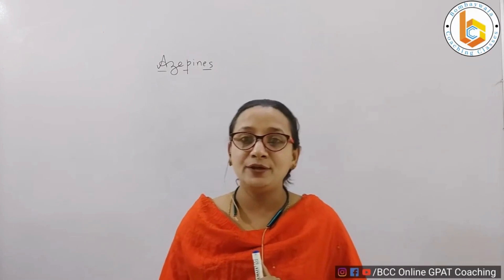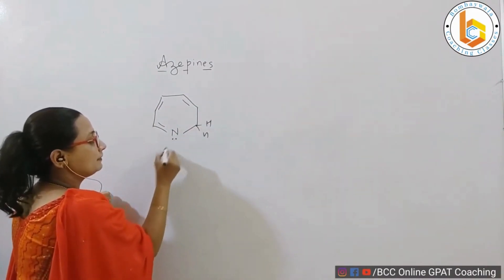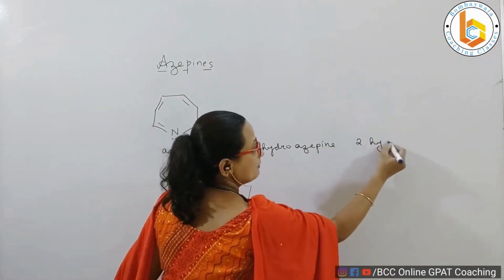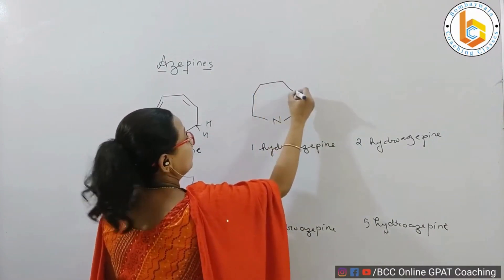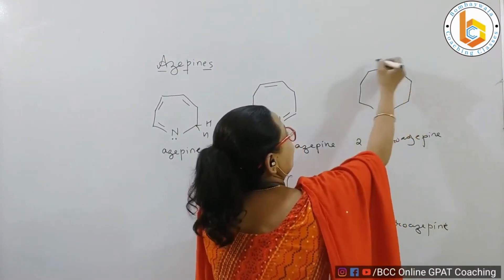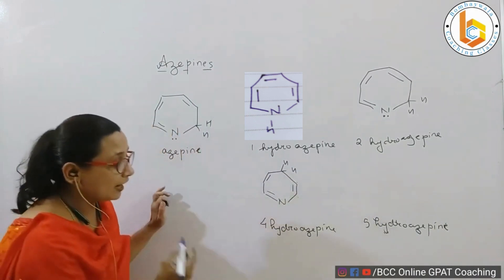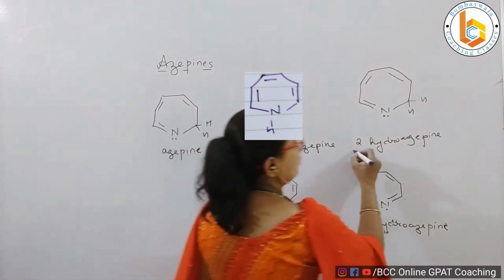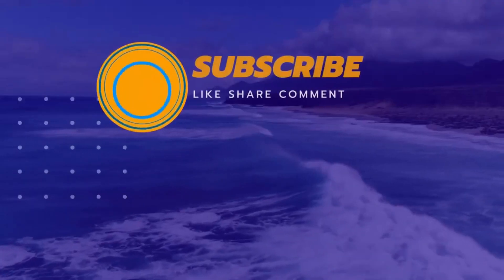H.A.C 52 | Azepine Synthesis | Organic Chemistry III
H.A.C 52 | Azepine | pharmaceutical Organic Chemistry III | B Pharma